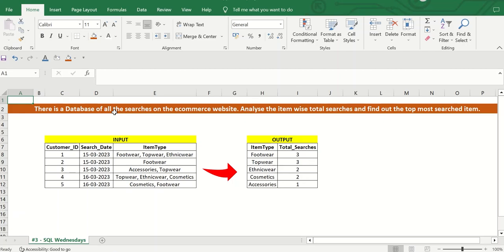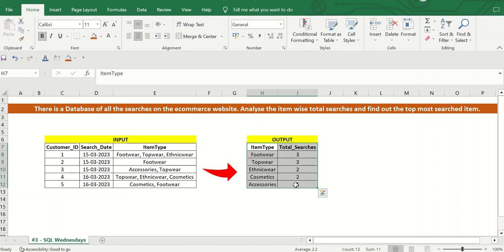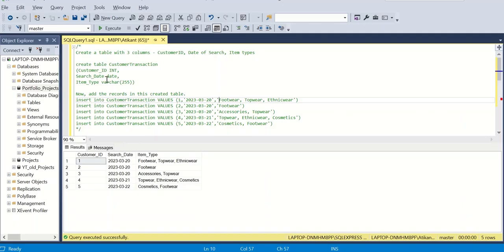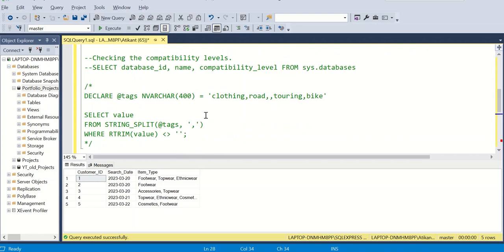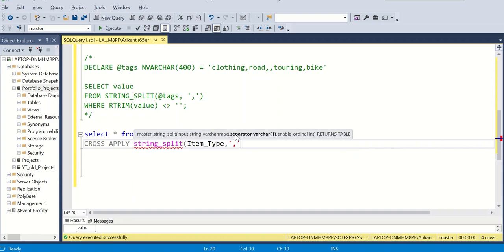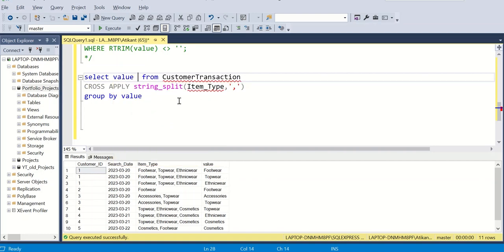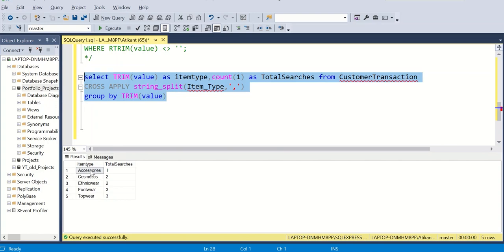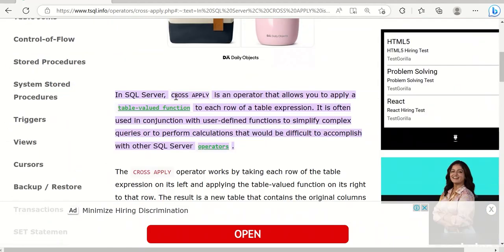Complex SQL to find most searched ITEM | Convert Comma Separated Values(CSV)into rows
▶ Evaluate yourself if you can become a successful Business Analyst

▶ Want to get free updates on new job openings, interview tips? You can join the list

▶ In SQL Wednesdays, I will cover 1 problem that has been asked in FAANG Interviews. So, watch these videos to improve your chances to crack the interviews.

SQL query for Creating the table and inserting the records.